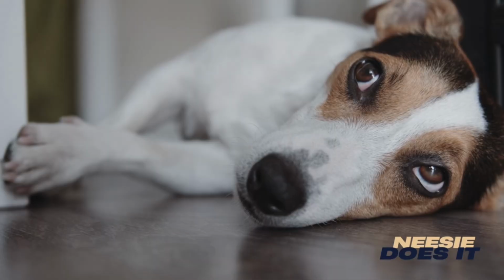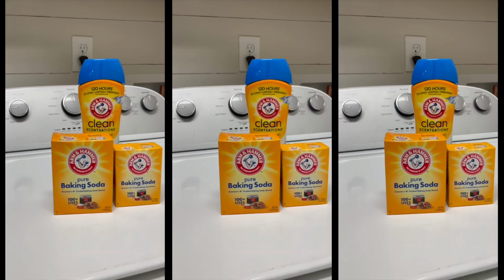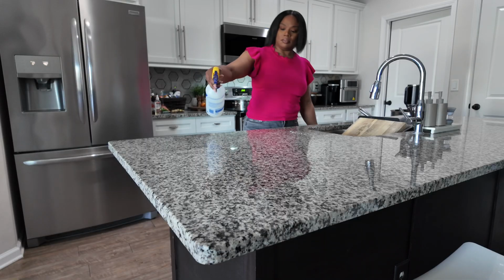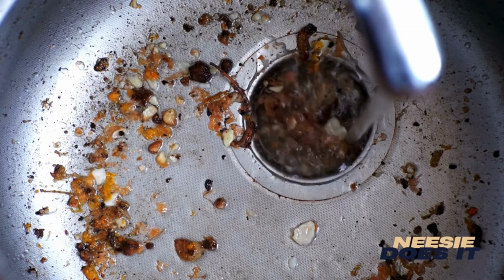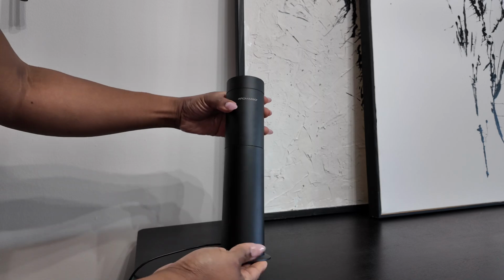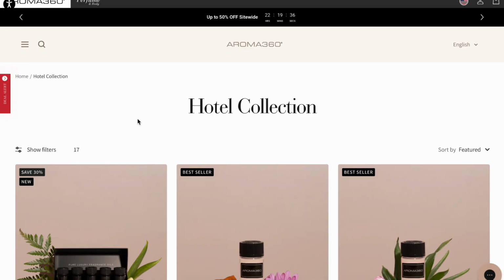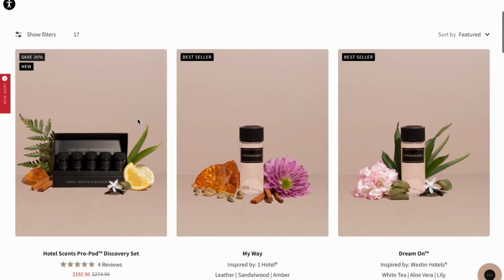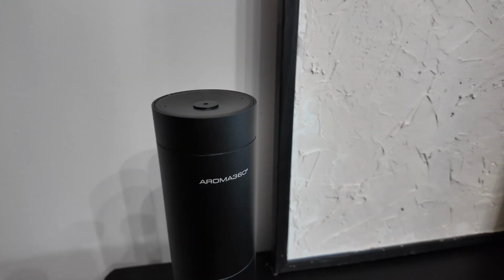How to Make Your Home Smell Like a Luxury Hotel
Want your home to smell fresh, clean, and expensive—just like a luxury hotel? In this video, I’m sharing the best hacks to make your home smell amazing every day! From deep-cleaning tips to layering scents with high-end products like the Aroma360 diffuser, these easy tricks will help transform your space. ✨

🌿 Pro Tip: The secret to a great-smelling home is to remove odors first, then layer fresh scents throughout!